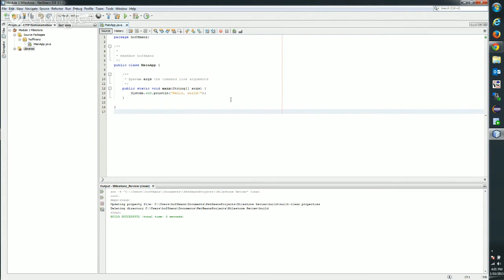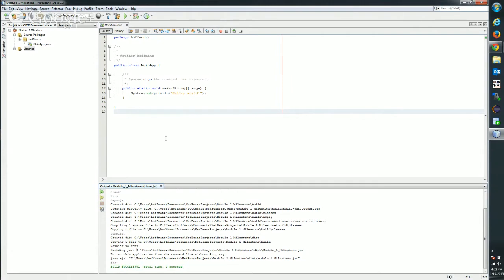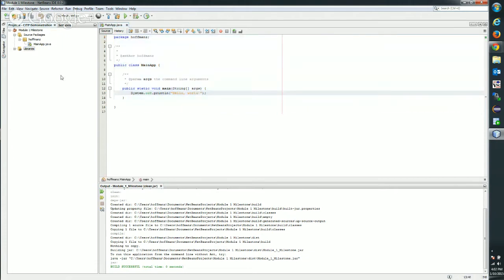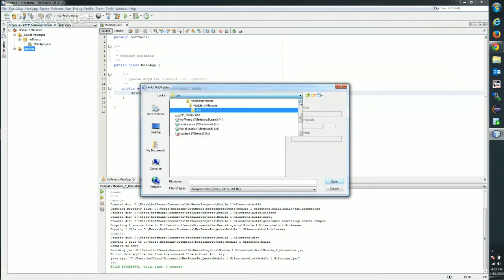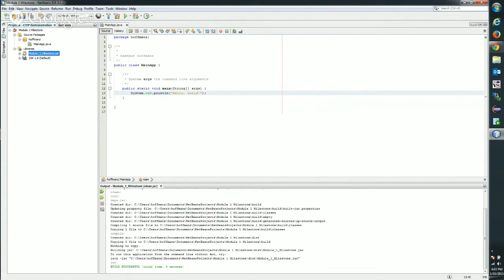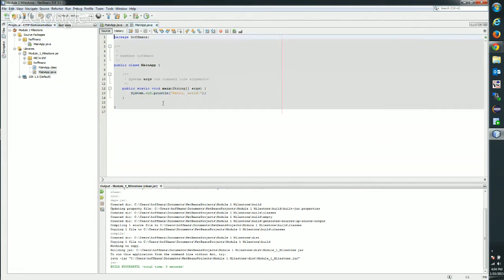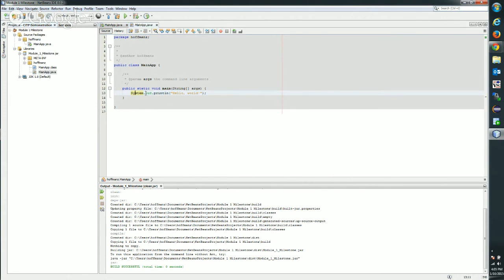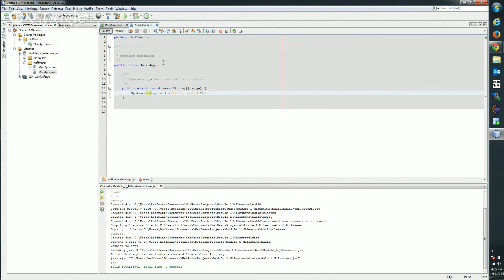LCC CITP 290 - Opening a JAR File